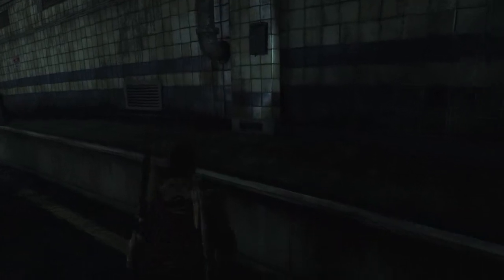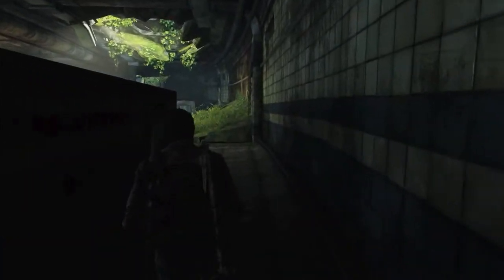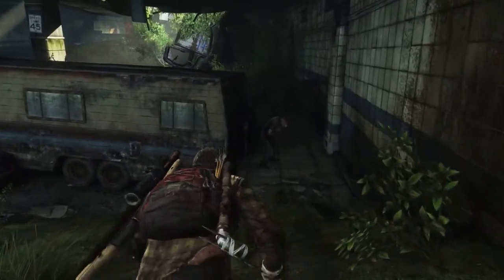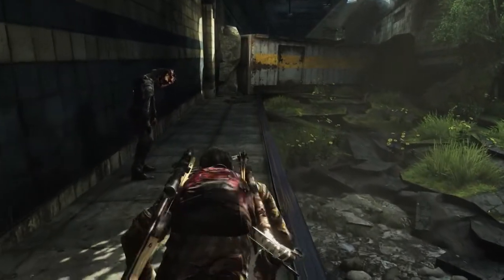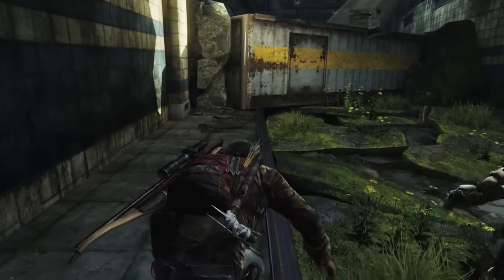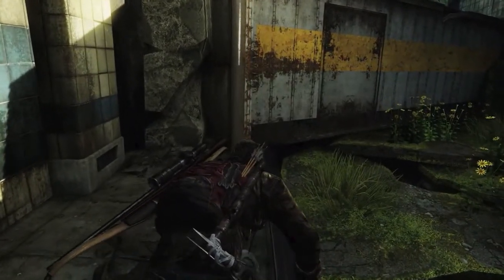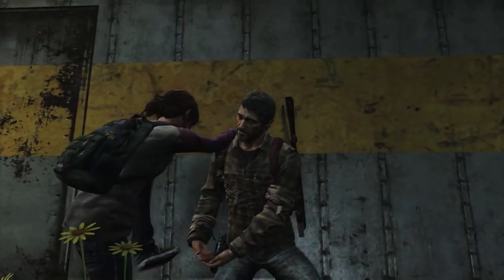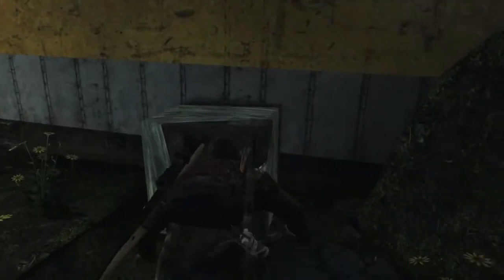The Last of Us: Tunnel Stealth Playthrough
A quick video showing how to stealth through the Tunnel section in The Last of Us. This method is applicable to all difficulty levels in the game, and can be used during a Survivor+ or Grounded+ playthrough in order to avoid combat and use of supplies.